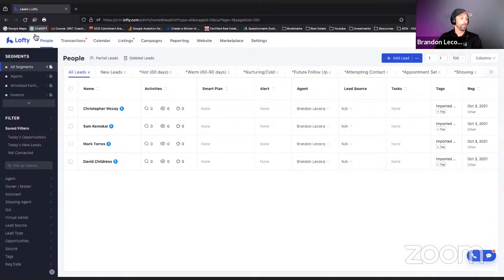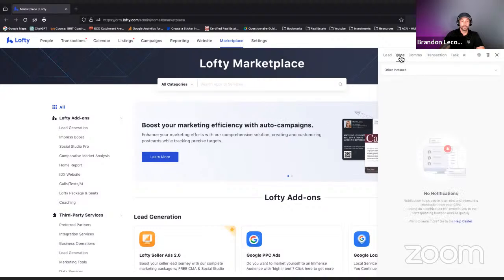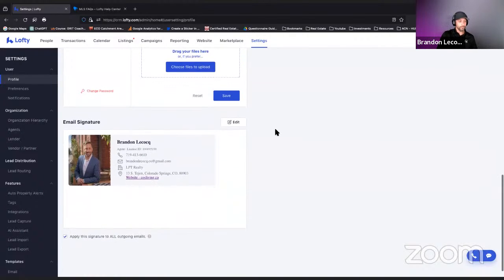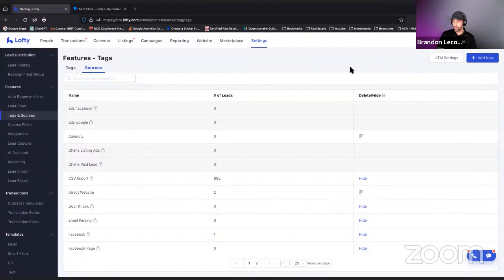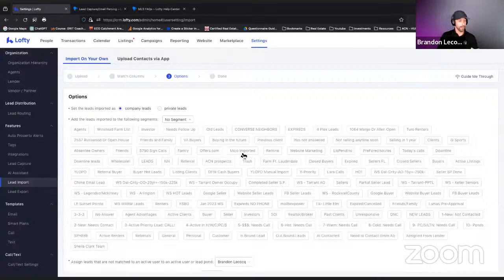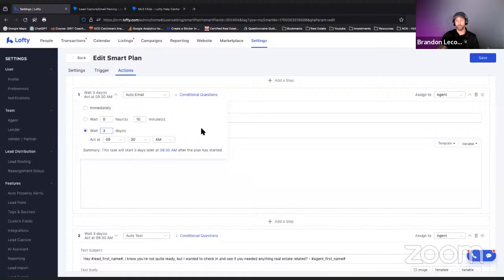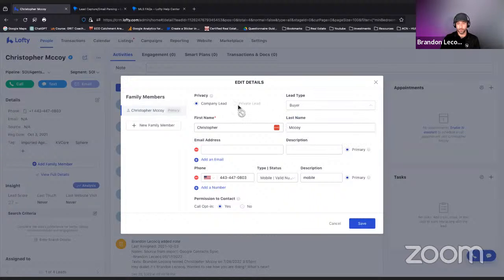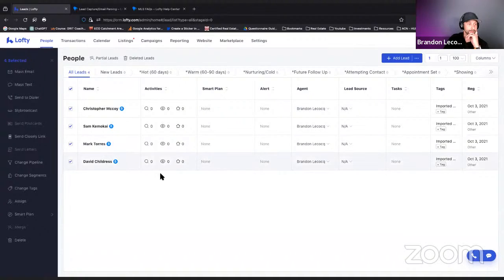Lofty 101 - Getting your system set up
Welcome to another insightful episode on Nxt Era Agents - your go-to resource for all things real estate.

🏡 In This Video: I will go over the basics of getting your Lofty setup so you can use your CRM and all of its benefits.

🌟 About Nxt Gen Agents: Empowering real estate professionals, we dive deep into lead generation, technology, and tips to enhance client satisfaction. Tailored for agents at all levels, our content spans from property listings to breakthrough marketing strategies.

Partner with Brandon and LPT Realty: Discover how LPT Realty is revolutionizing real estate with over 6,000 agents in 20 states. Benefit from our innovative approach in marketing, technology, and education.

💡 Why Choose Us:

Innovative Compensation

Agent-Centric Branding

Advanced Technology

Exclusive Tools

Educational Resources

📈 Let's Grow Together: Join our journey in real estate excellence. For partnerships and more, visit nxteraagents dot com